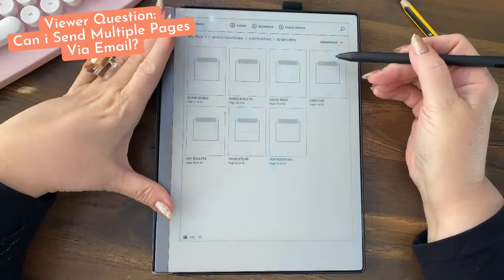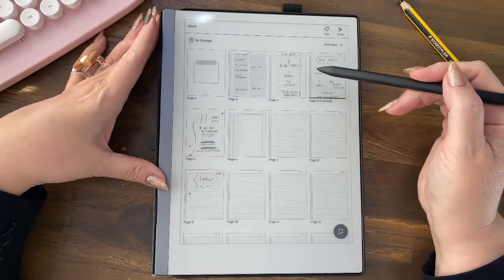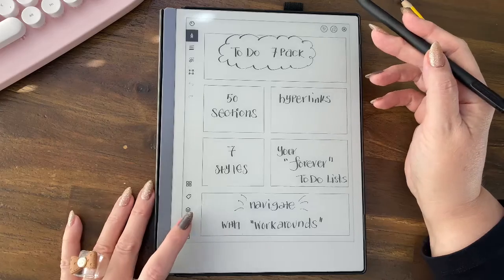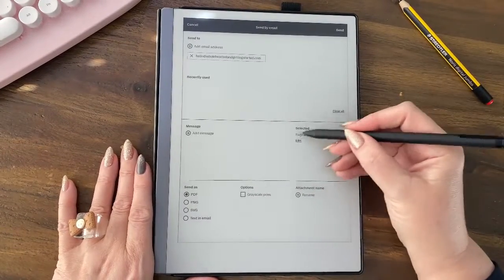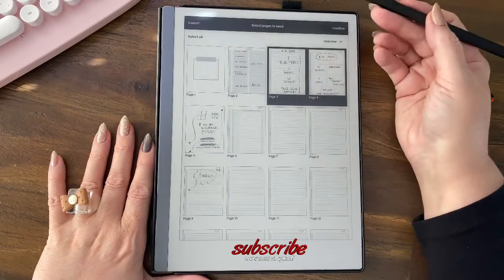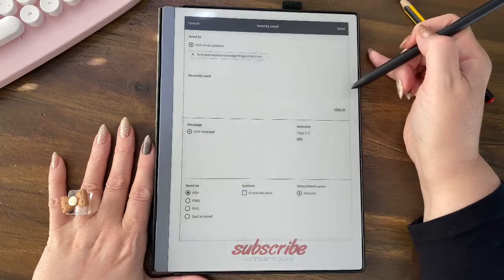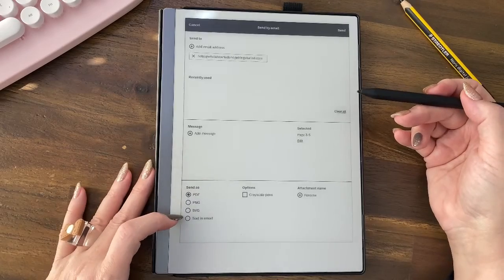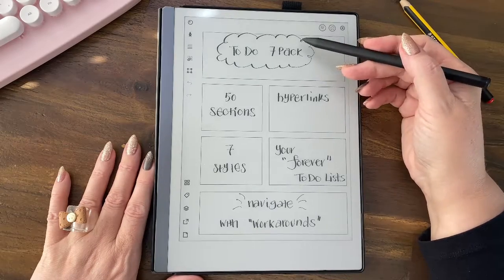How to Send Multiple Pages from your ReMarkable 2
☆ MY FAVES ☆

☆ FREEBIES & SHOP ☆

This tutorial shows how to send multiple pages from your reMarkable via email.